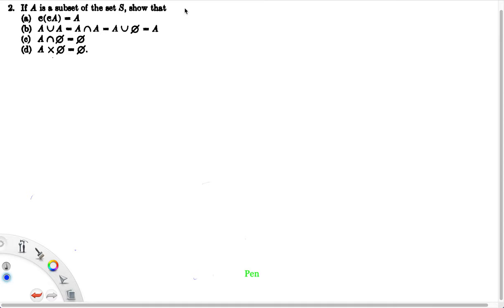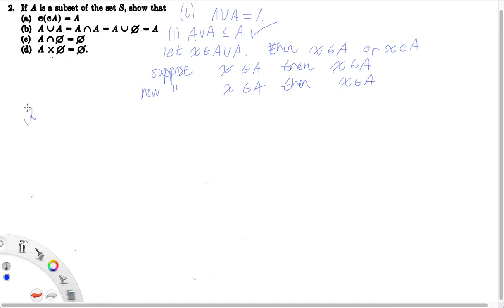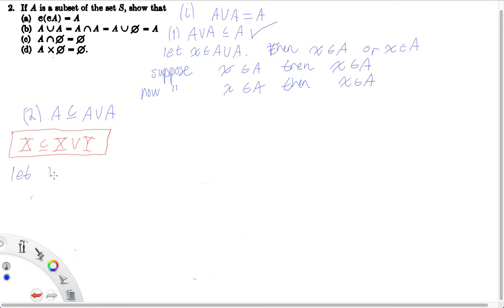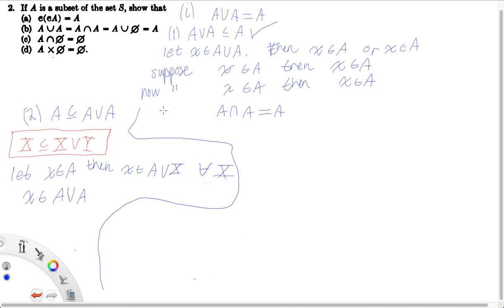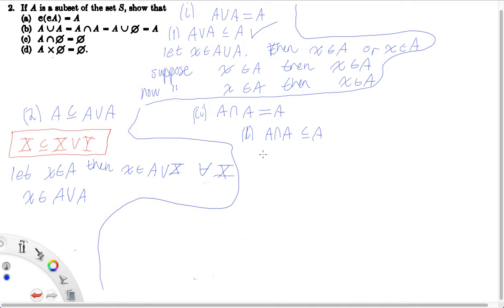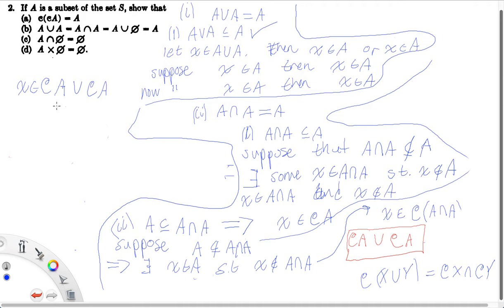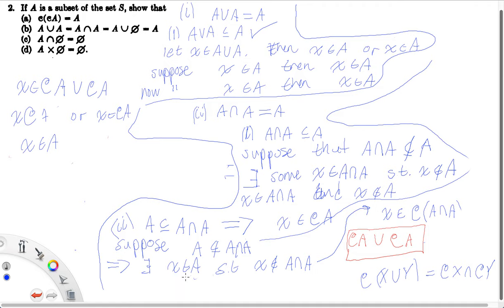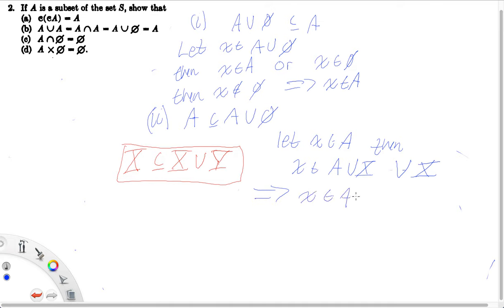Set Theory | A series of set equality proofs | Intro to Analysis by Rosenlicht | Problem 2 b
Chapter 1  |  Problem 2 b  | Introduction to Analysis by Maxwell Rosenlicht

They seem like trivial exercises but they're great practice in proof writing